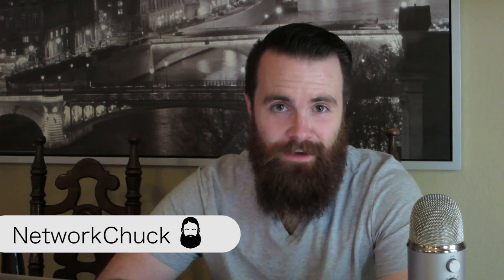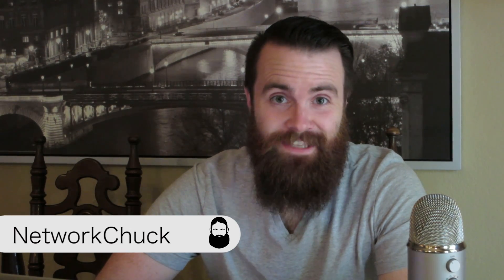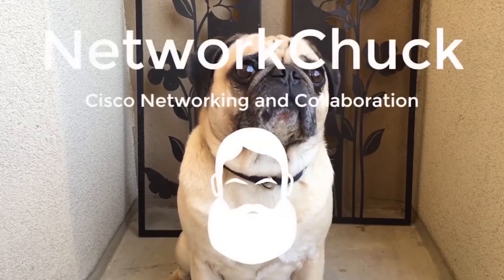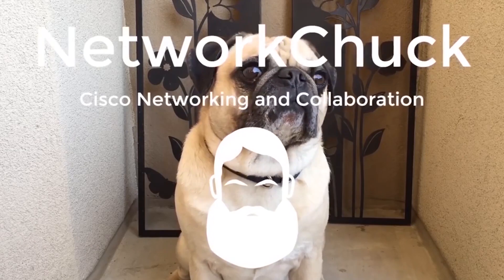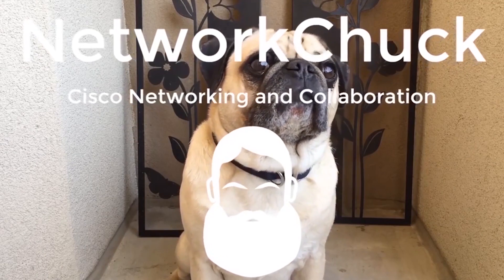GIVEAWAY!! - INE CCNP Routing & Switching COMPLETE Training Bundle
-Overview and preparation videos for the Routing and Switching Exams
-CCNP Routing and Switching Technologies v2, COMPLETE video training course with over 50 hours of content
-CCNP Routing and Switching v2 Online Bootcamp
-CCNP Route and Switch Exam Workbook
-CCNP Route and Switch Practice Exams
(Streaming 2-year)

---CCENT TRAINING RESOURCES---

CCENT Practice and Study Guide: Exercises, Activities and Scenarios to Prepare for the ICND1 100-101 Certification Exam (Lab Companion)

—CCNA TRAINING RESOURCES—